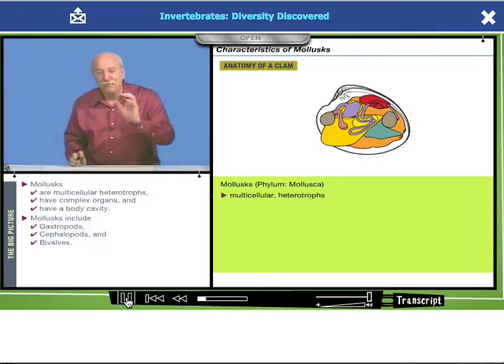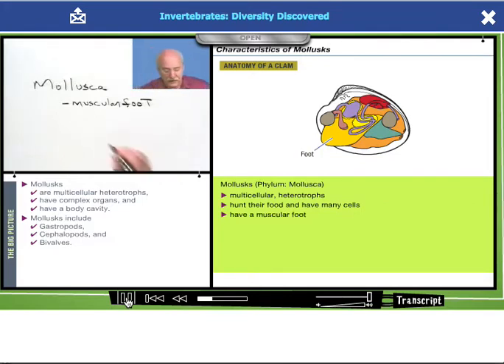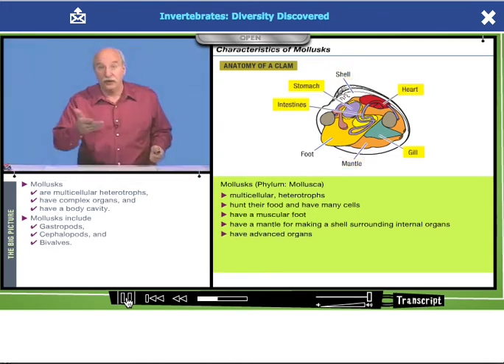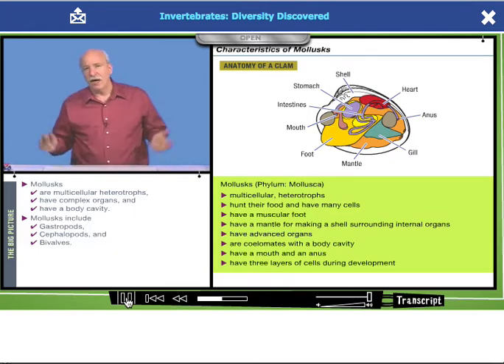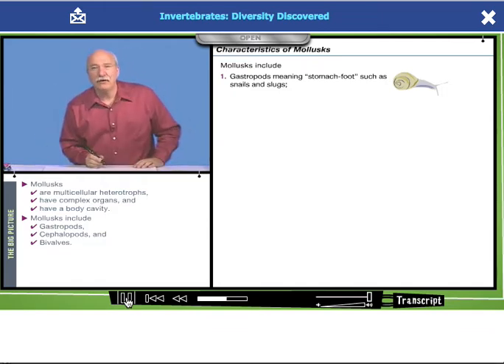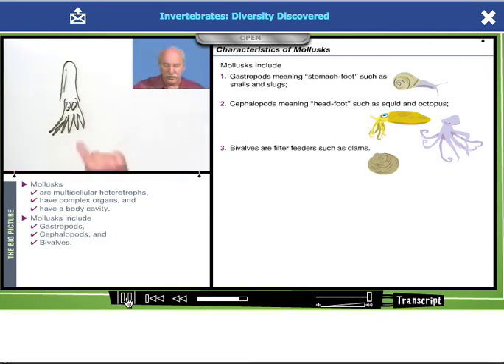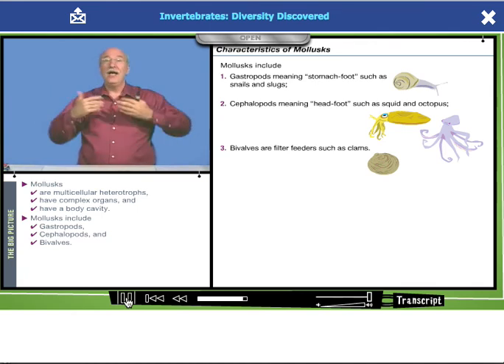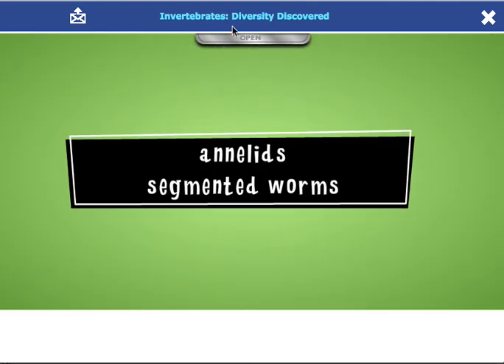Mollusks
This material was taken from Compass Learning.  I do not own or have any rights to this material.